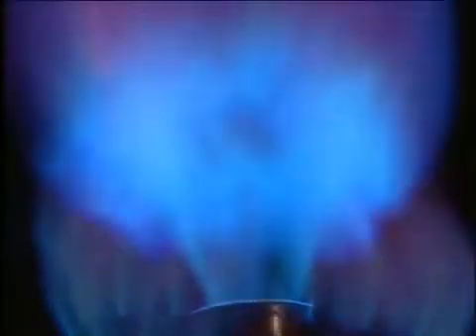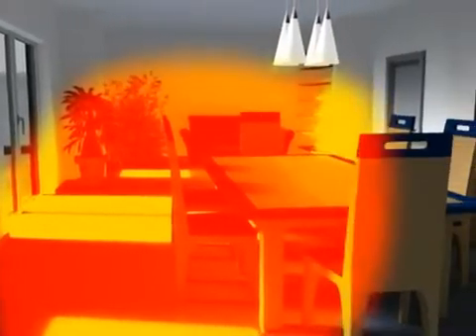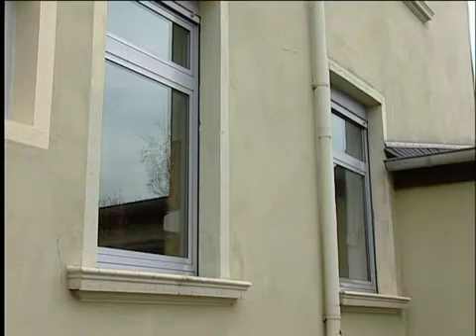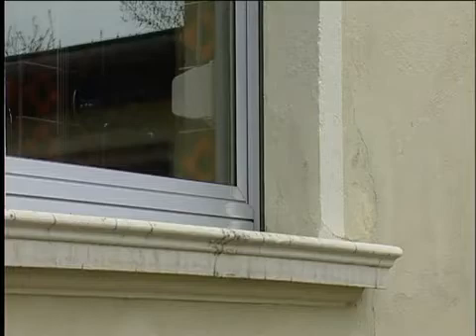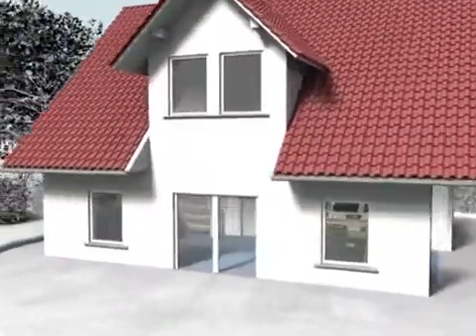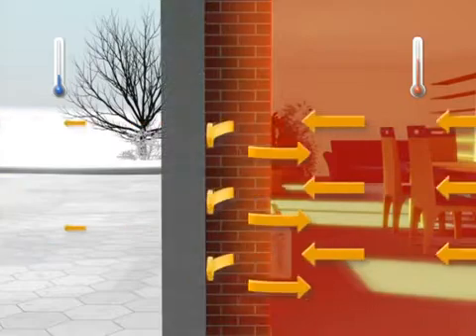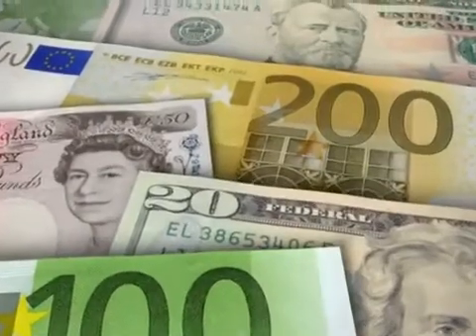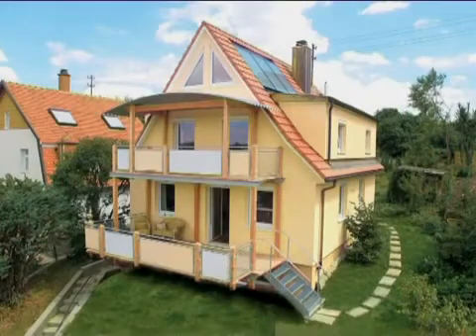Benefits of home insulation